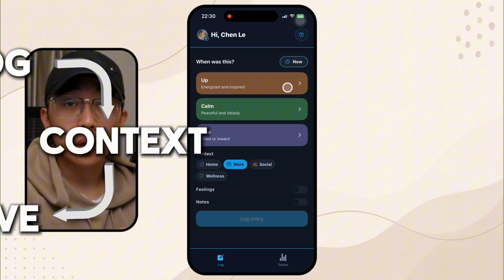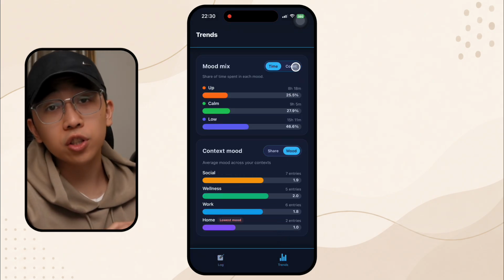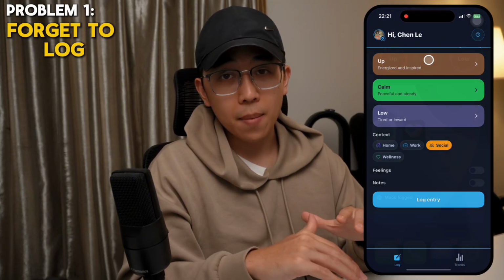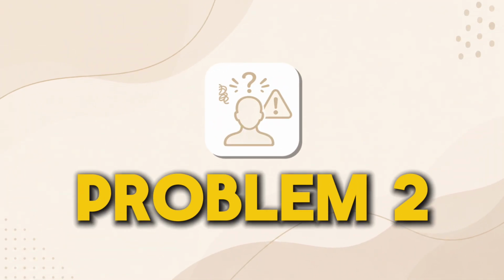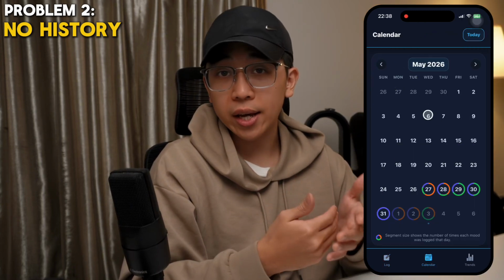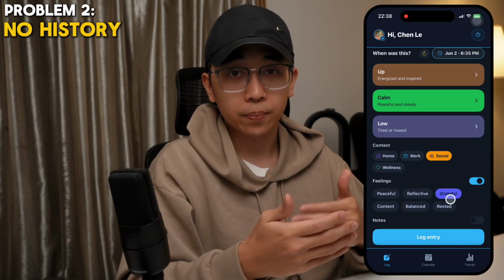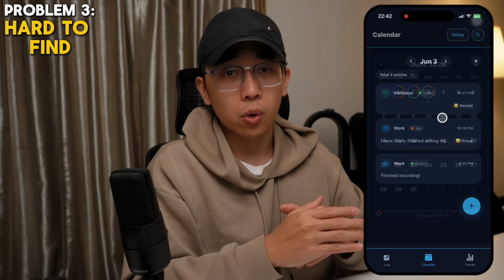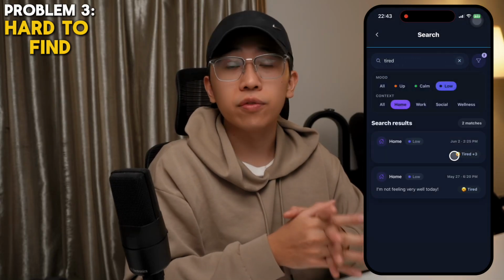I Improved Moodii After Actually Using It | Part 3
I used the first version of Moodii, my simple mood tracker, and improved the parts that felt missing in real use.

This is Part 3 of the Moodii build series: improving the app with widgets, calendar, search, feeling logging, and better visuals based on the problems I found while using it.

If you have tried a mood tracker before, what kind of feature actually makes you keep using it?

Timestamps:
00:00 Intro
01:02 Recap
01:29 Problem 1
02:38 Problem 2
03:31 Problem 3
04:25 Problem 4
05:20 Problem 5
06:31 Ending